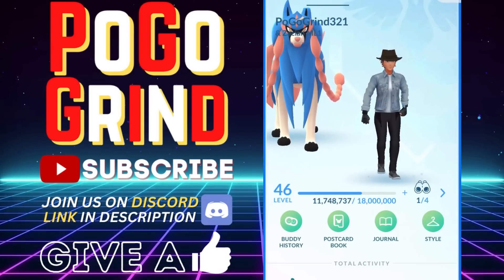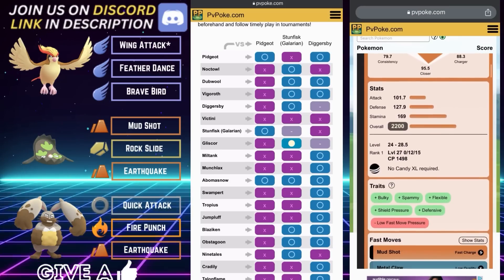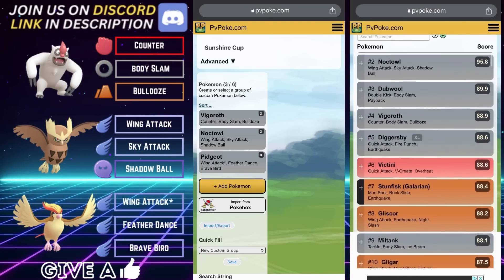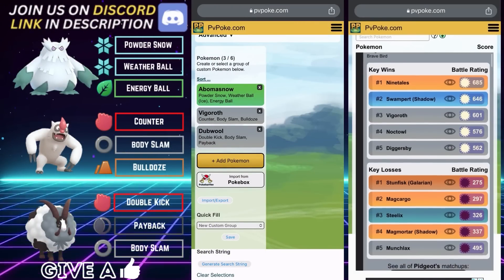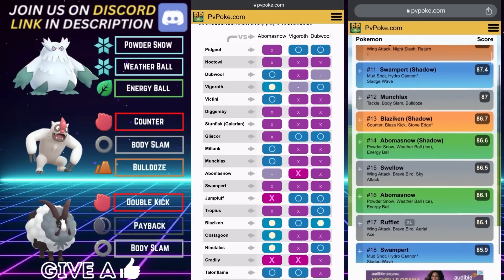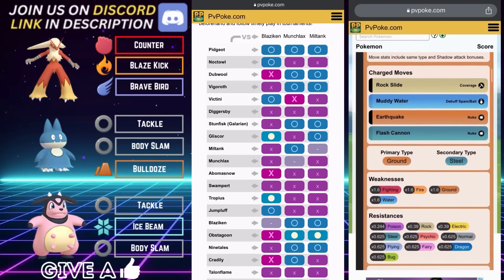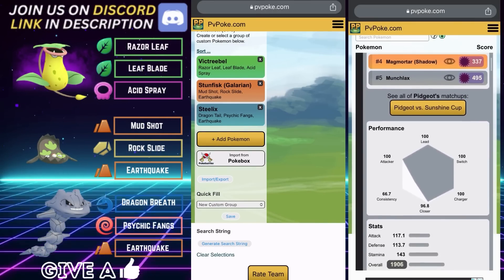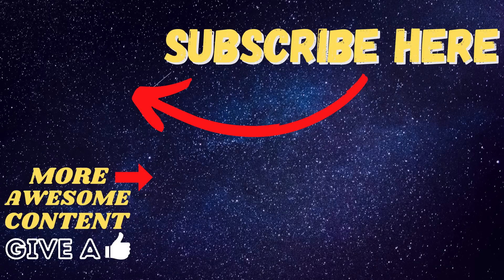Top 5 BEST Sunshine Cup Teams In Pokemon GO Battle League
Niantic has announced Pokemon GO Battle League Season 14! We go over some Pokemon GO Battle League Season 14 prep! The Top 5 Best Teams For The Sunshine Cup are covered in detail to set you up for success in the little cup and season 14. The new changes to GO Battle League will make Pokemon GO Battle League gameplay much more fun, exciting, and rewarding! In this video, we go over the best sunshine cup team in pokemon go, and much more!